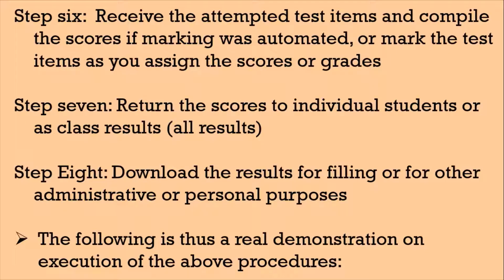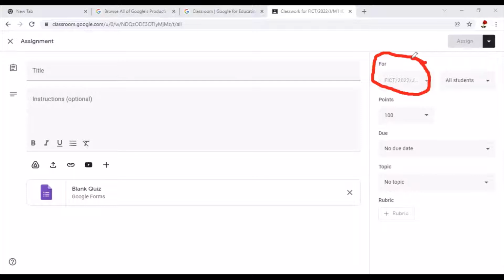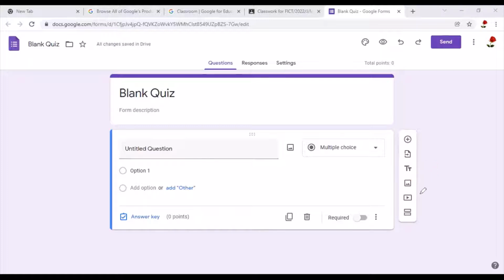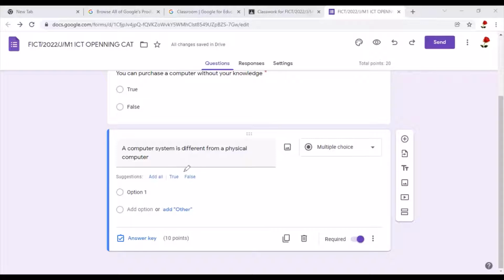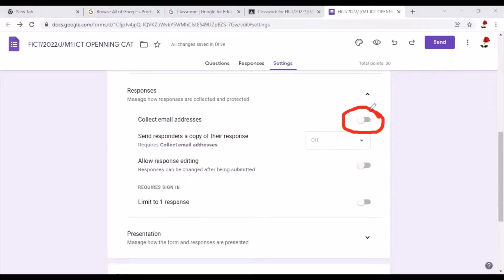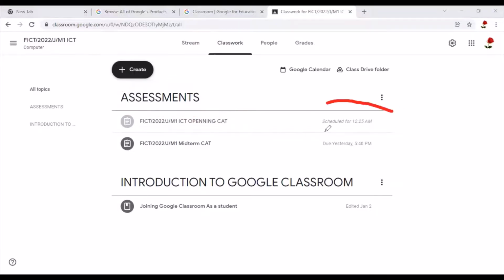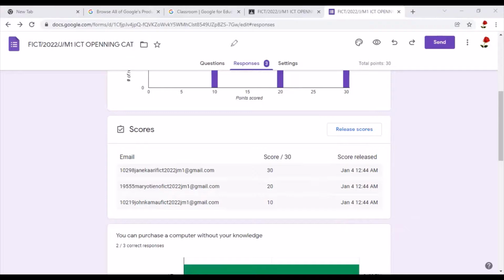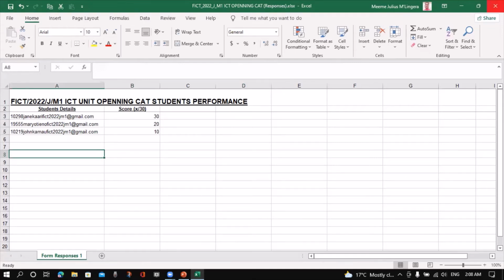Assessing and Grading Students Using Google Classroom LMS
This video demonstrates on how best Teachers, Instructors, Lecturers and Trainers can be able to effectively utilize their Google Classroom LMS to assess their students performance. It demonstrates on how they can be able to set assessments such as questions, assignments, quizzes, CATS and exams; and then grade them and compile results for future reference and dissemmination.